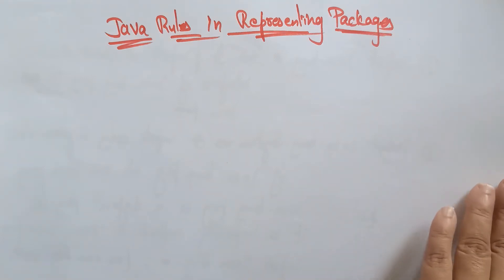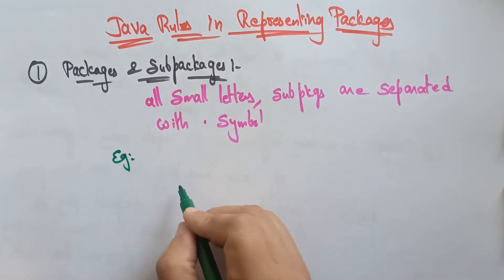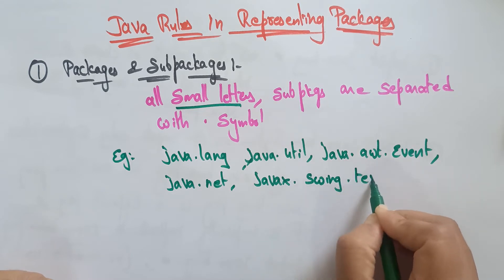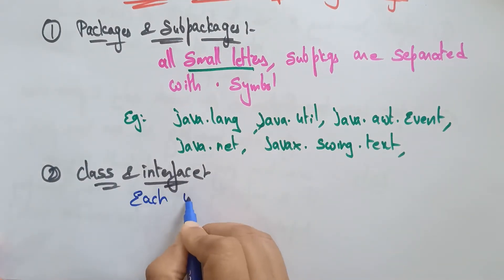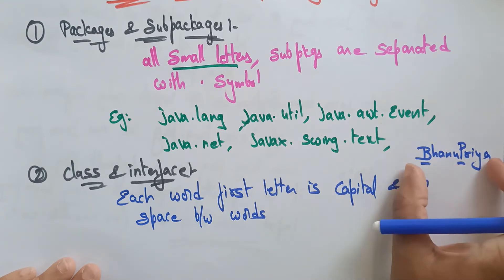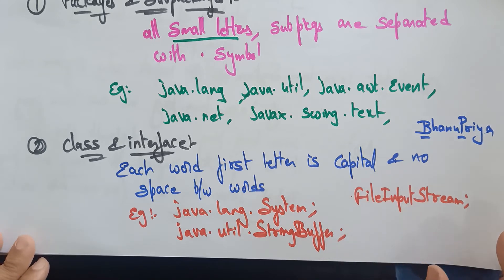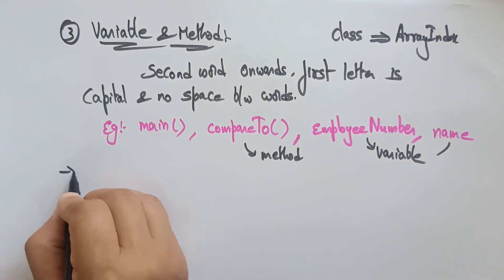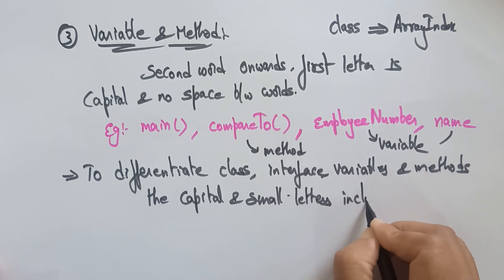Rules in Representing Packages|lec 10 | Java Tutorial| BhanuPriya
The above video explains about different rules that need to be followed while calling or importing the packages into our java program.